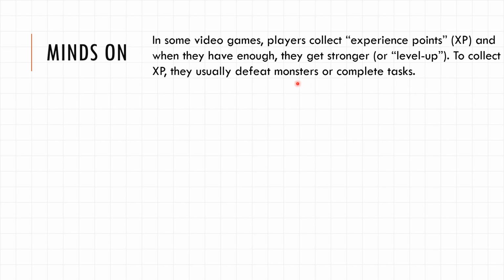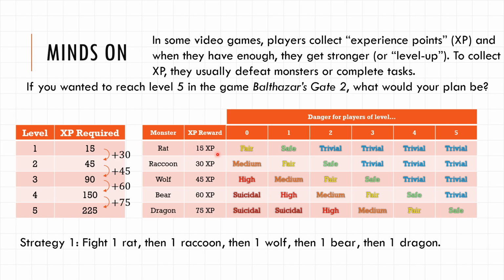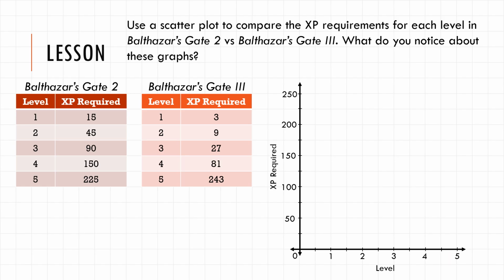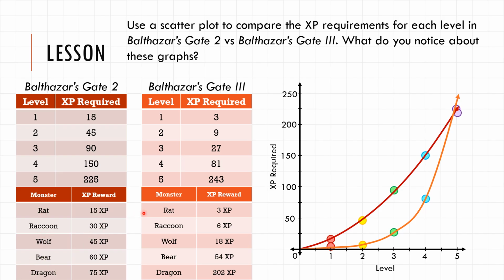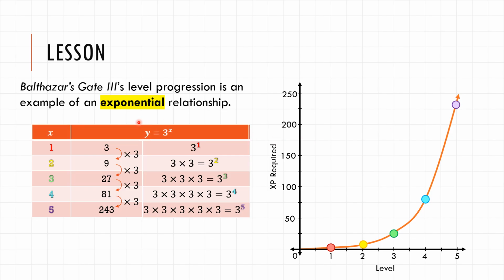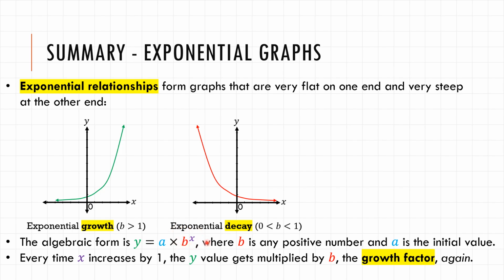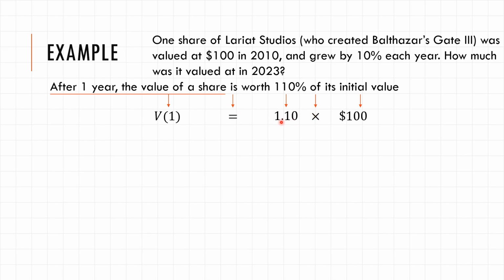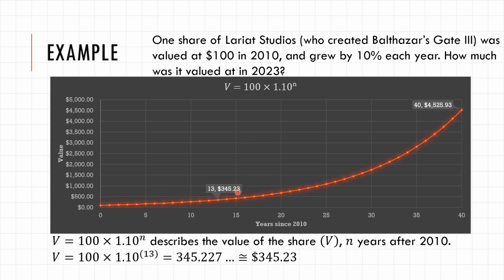A2.4,5 - Exponential Graphs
In this video, you will learn how to graph simple exponential relations, using paper and pencil, given their equations. You will also make and describe connections between representations of an exponential relation.